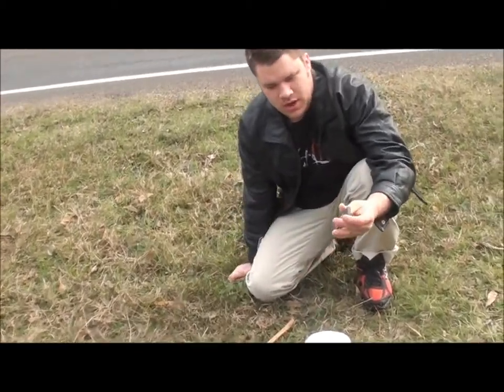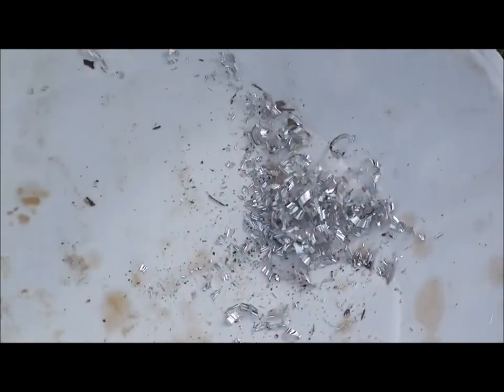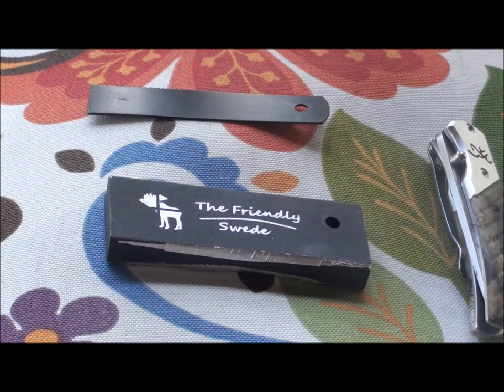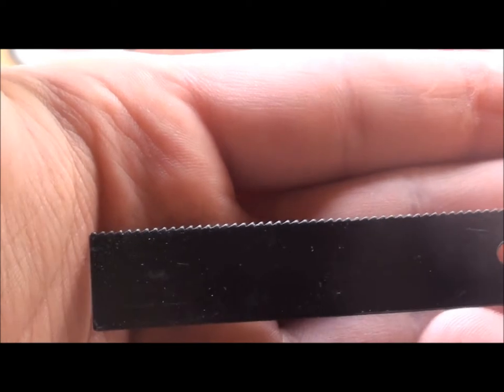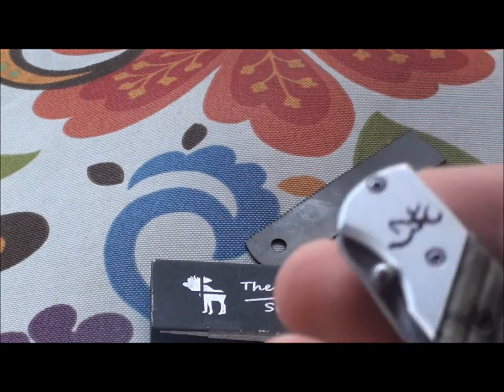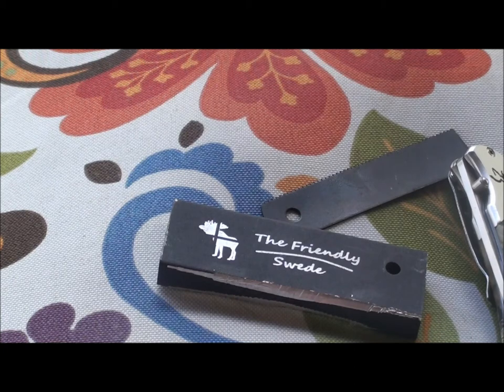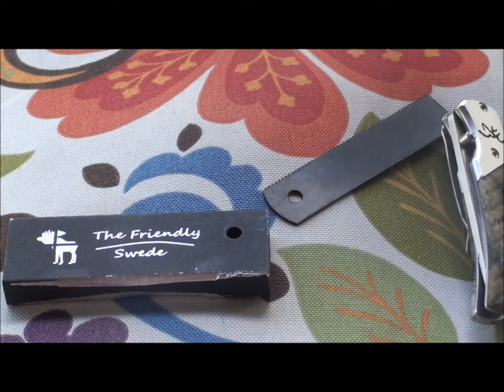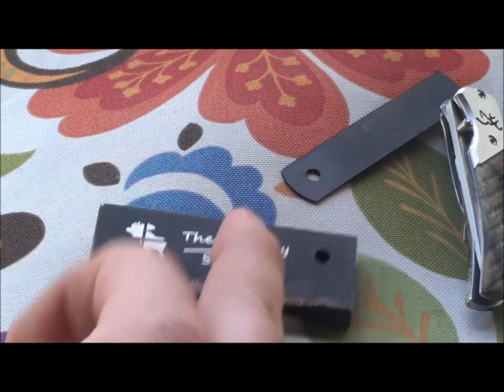friendly swede Magnesium Fire Starter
demo and review